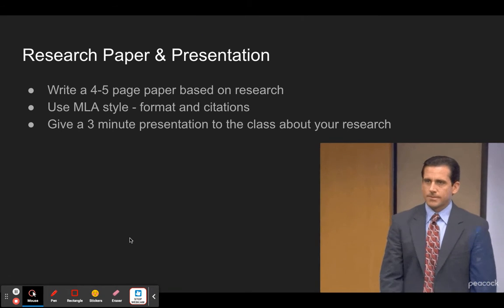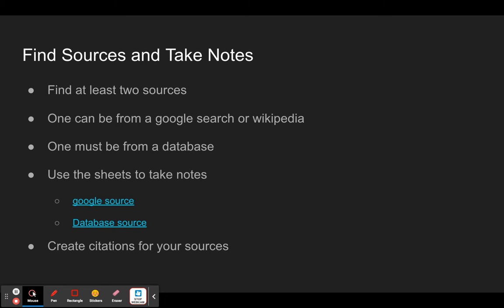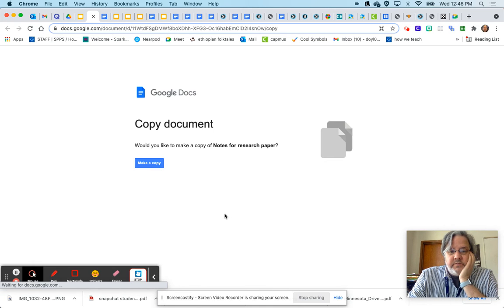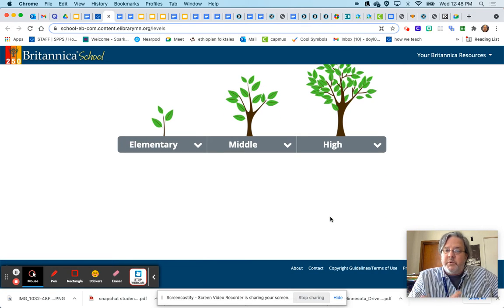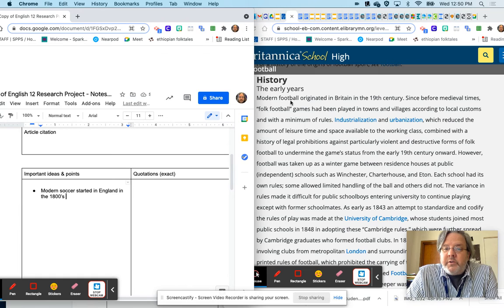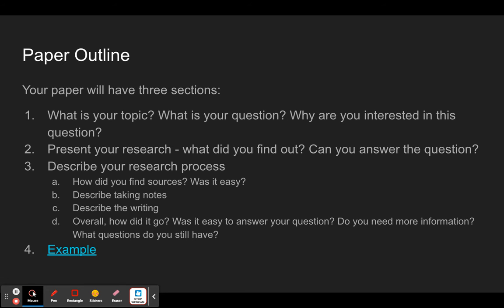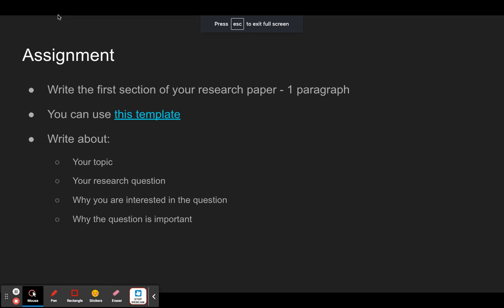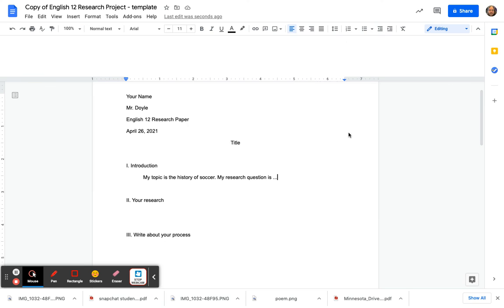English 12 Research Project